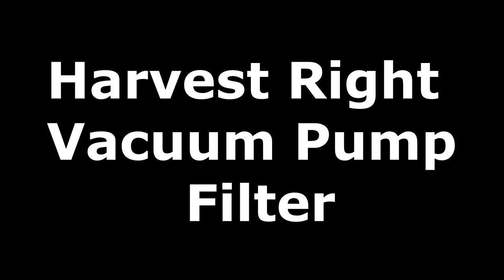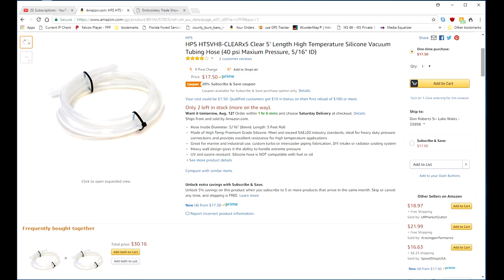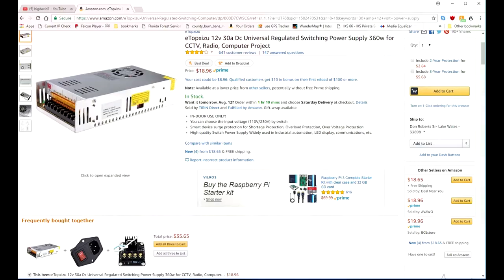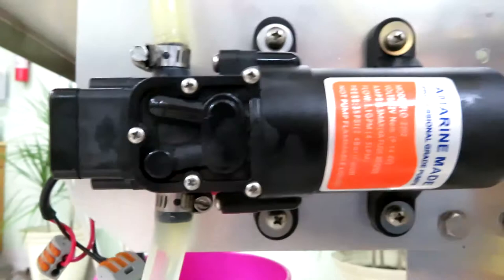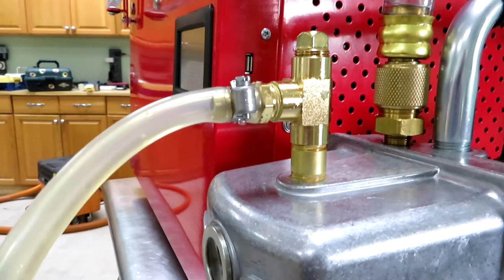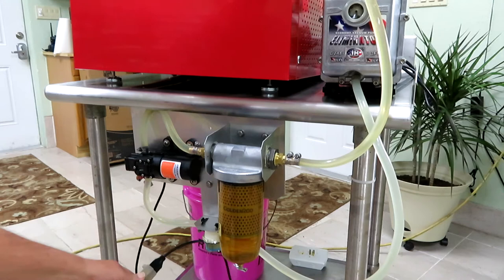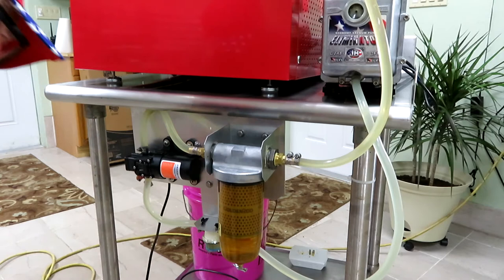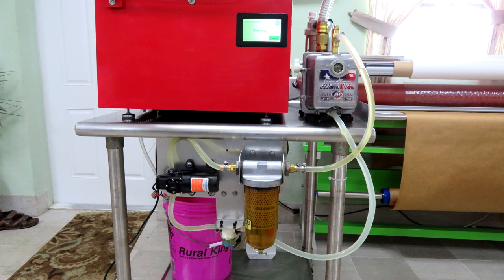Harvest Right Freeze Drier Filter System PART #1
part list
3/8" Hose Barb In-Line Strainer with 50 mesh stainless steel filter screen
HPS HTSVH8-CLEARx5 Clear 5' Length High Temperature Silicone Vacuum Tubing Hose (40 psi Maxium Pressure, 5/16" ID)
Amarine-made 12v Water Pressure Diaphragm Pump 4.3 L/min 1.1 GPM 35 PSI - Caravan/rv/boat/marine
GOLDENROD (495-3/4) Bowl Fuel Tank Filter with 3/4" NPT Top Cap
12V 30A DC Universal Regulated Switching Power Supply